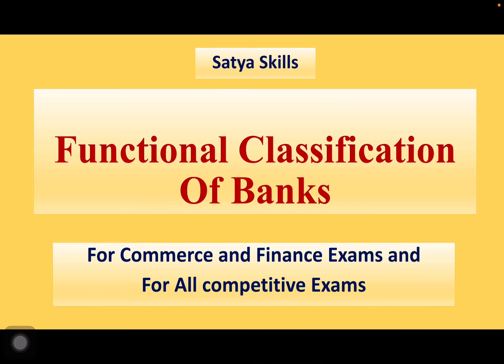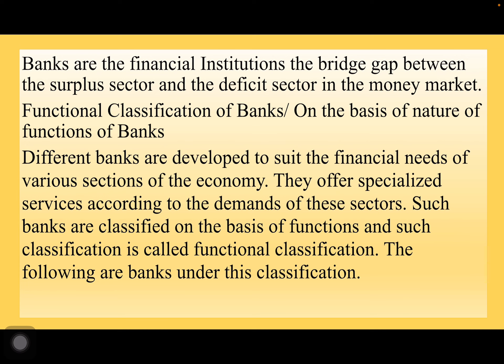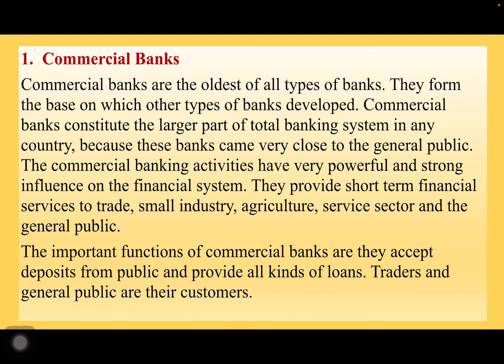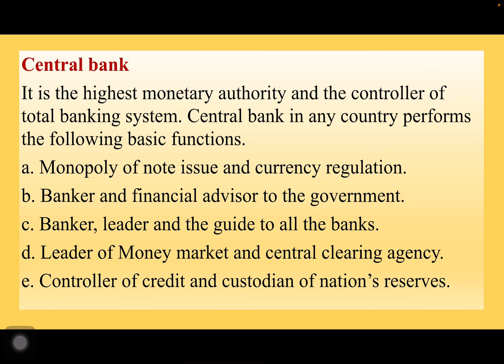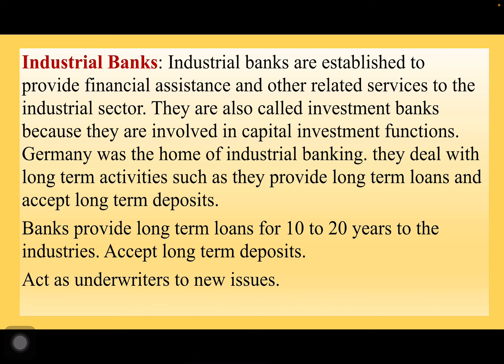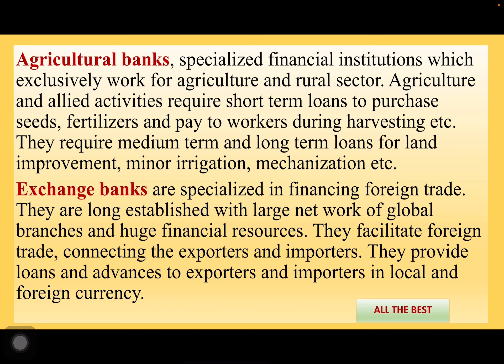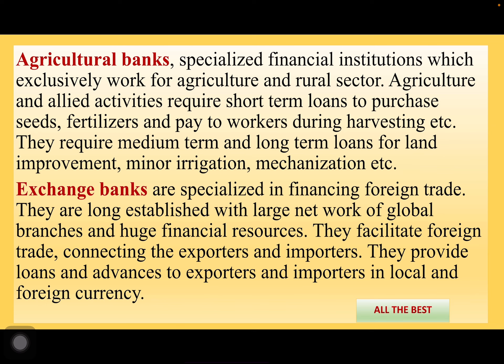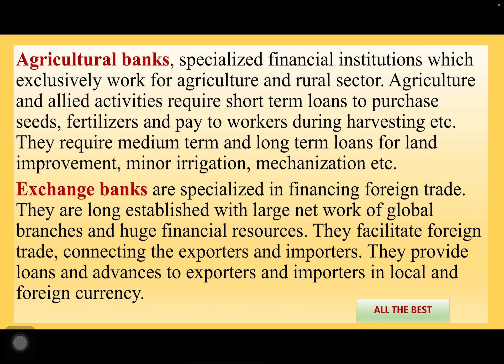Functional Classification of Banks.